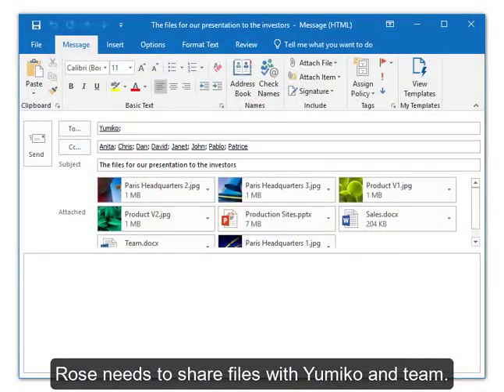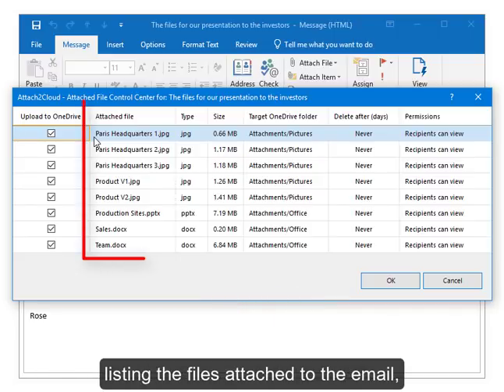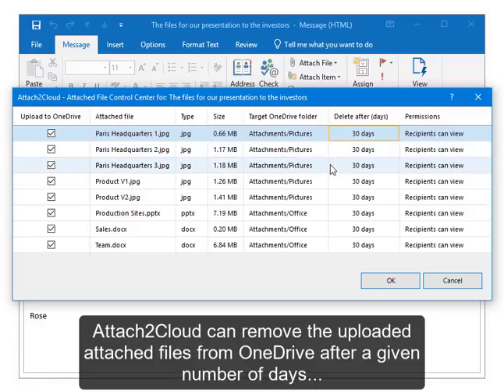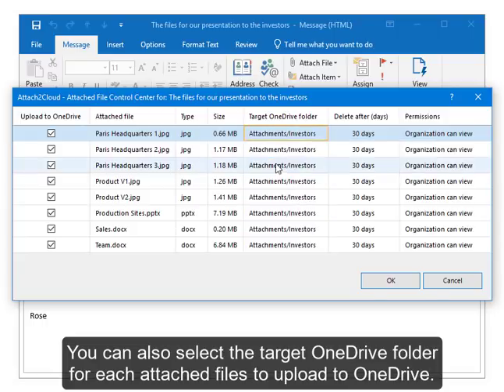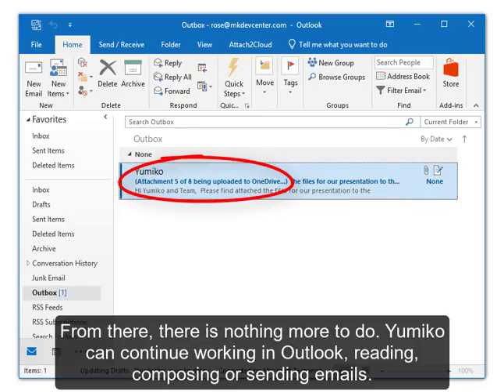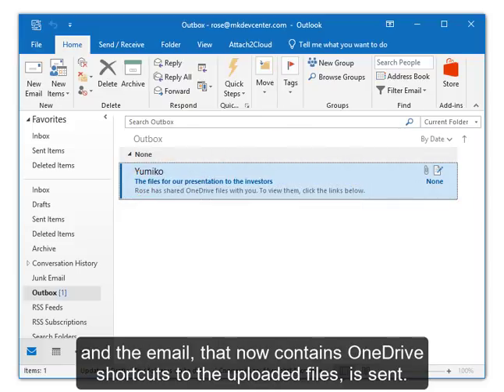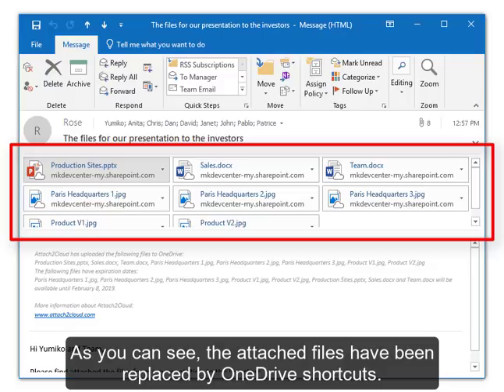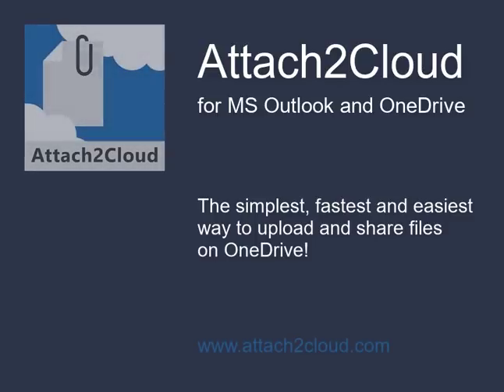Attach2Cloud for Outlook and OneDrive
Attach2Cloud Automatically uploads MS Outlook attached files to OneDrive and replaces them by OneDrive shortcuts (links) when your mail is sent.
Attach2Cloud is the simplest, fastest and easiest way to upload files on OneDrive!